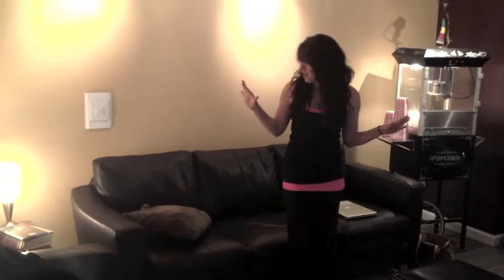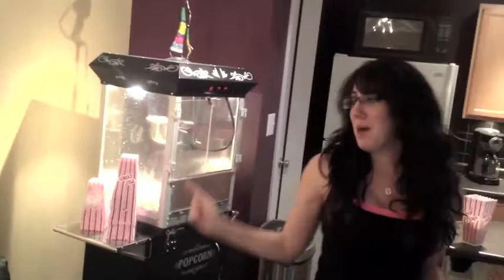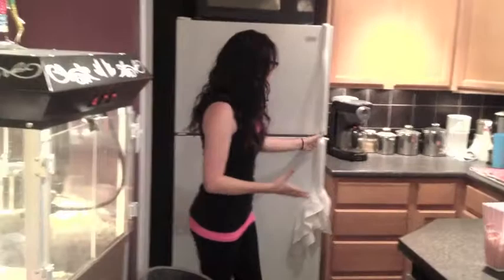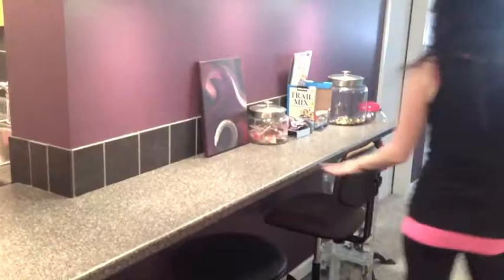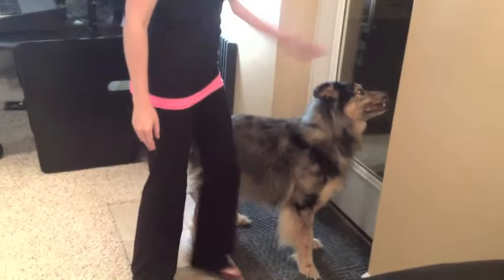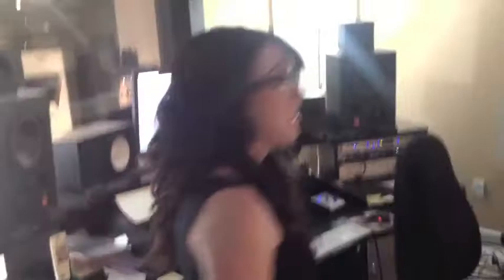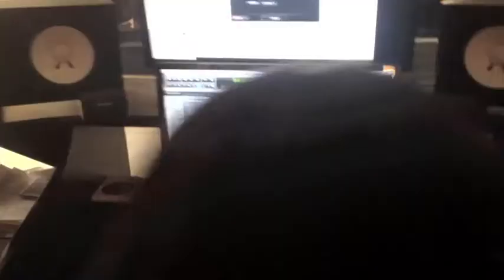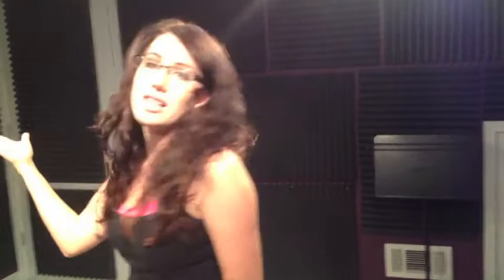RECORDING STUDIO SHOW OFF!! With Kristen Ashley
An awesome look at the studio!